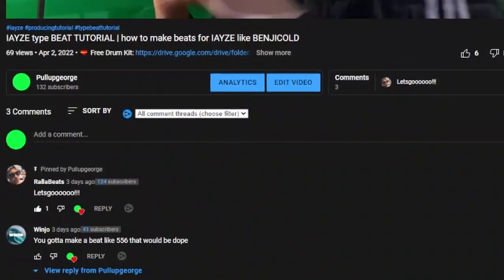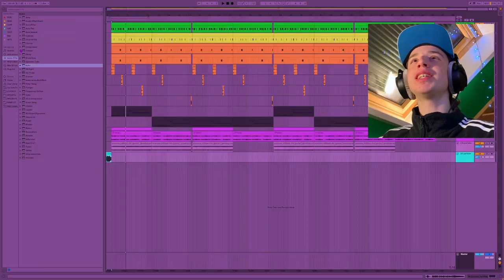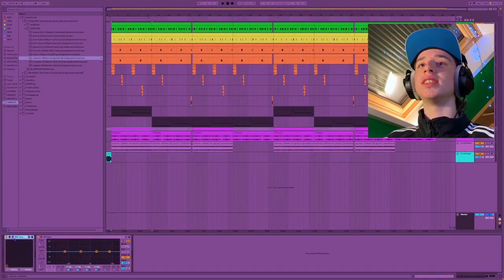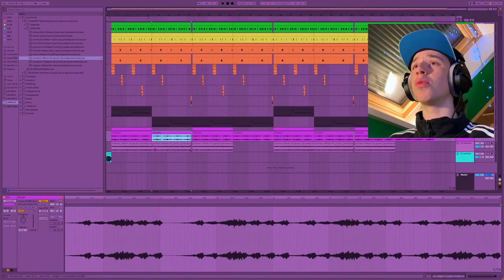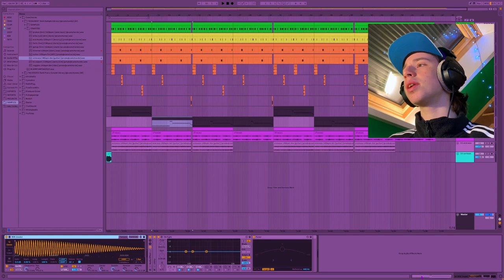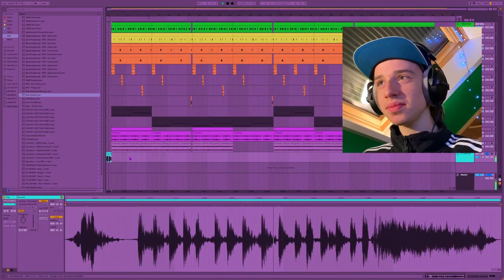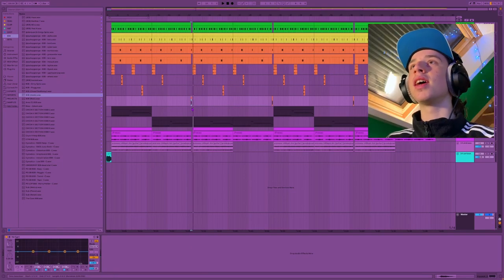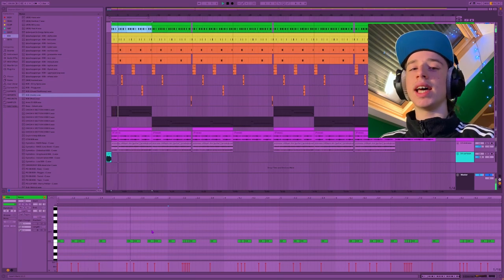IAYZE type BEAT TUTORIAL | how to make GOOFY AHH CARTOON beats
Want to make GOOFY AHH BEATS like "556 (green tip)" for IAYZE ? Check in and learn how to make these iconic trumpet beats.

🎵 Wanna learn to produce like me? Learn with this cheat code